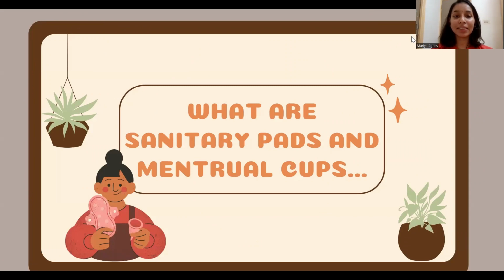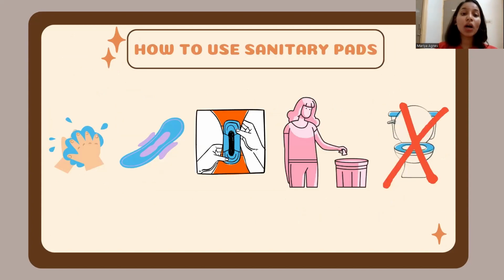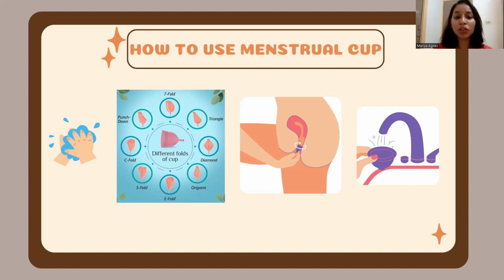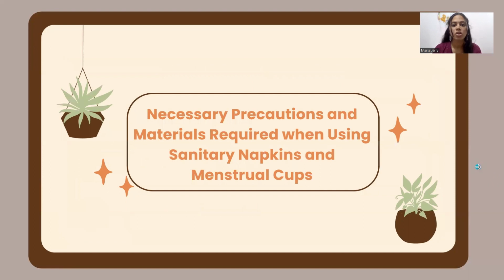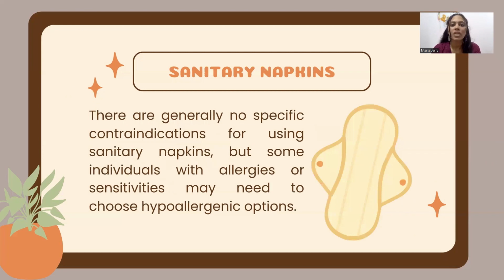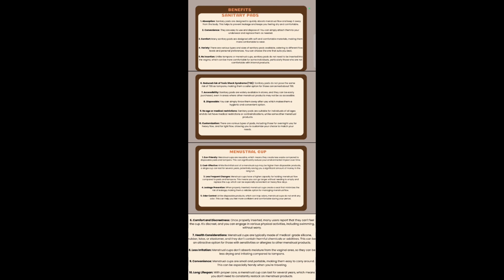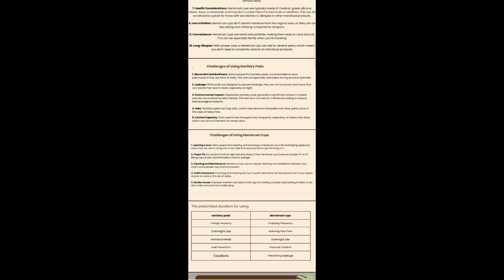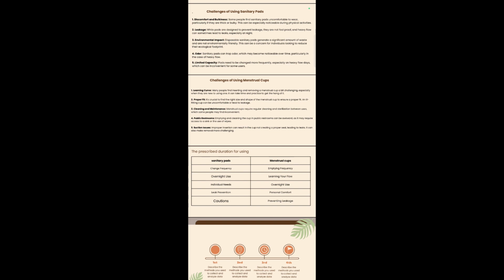SANITARY NAPKINS AND MENSTRUAL CUPS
Let us understand about sanitary napkins and menstrual cups, how to use it, it's advantages and disadvantages, contraindications and precautions.